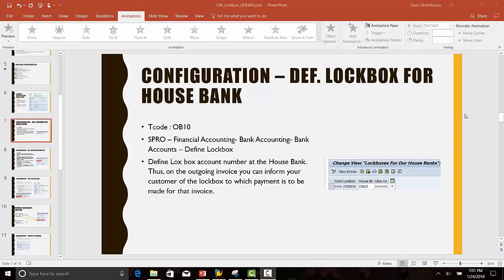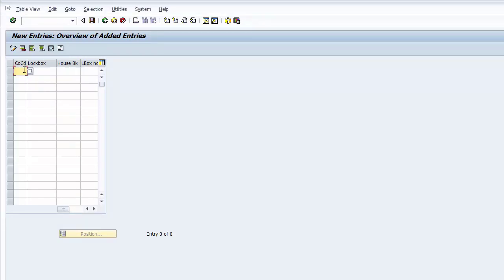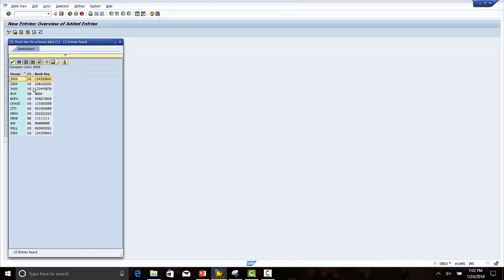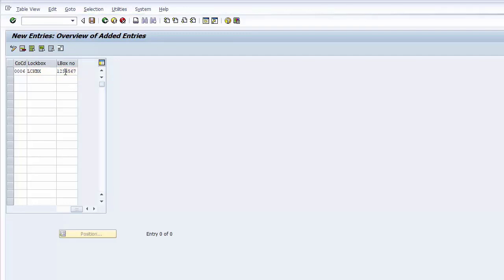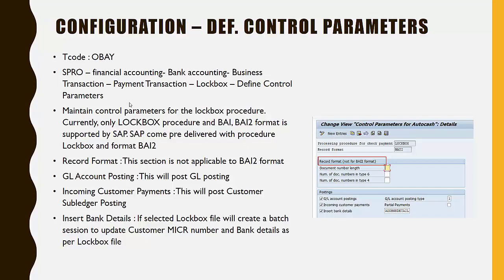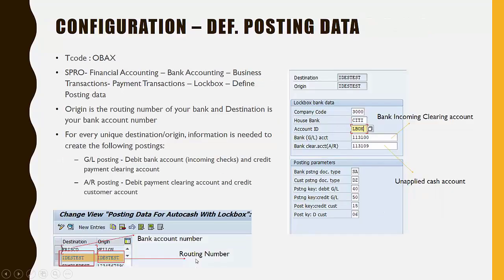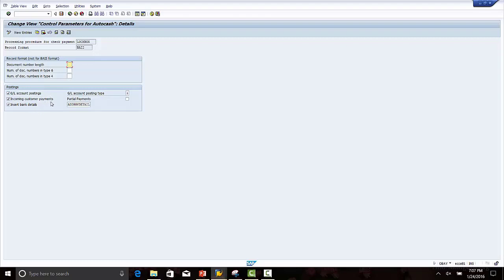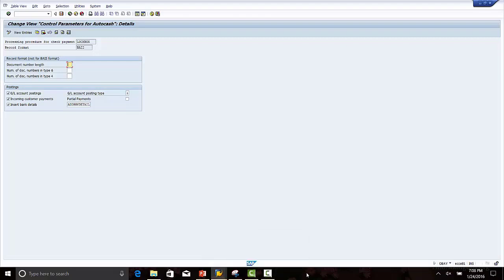SAP Lockbox Part 4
A one stop shop for your SAP learning and consulting requirements. We provide training in SAP Finance, Controlling, Treasury and Risk Management, iDoc, S4/ Hana Finance, Integration etc. Our teaching methodology includes details on Business process, SAP Configuration steps, Test scenarios and test documents, Insider Tips and Industry insights on SAP best practices and solutions